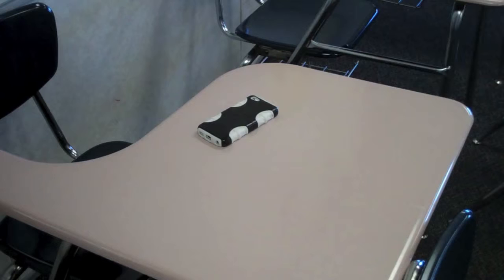Diontae,Marcus,Brain-The Solid Case